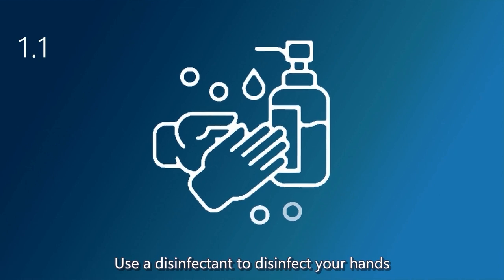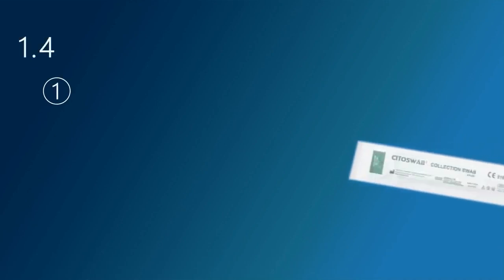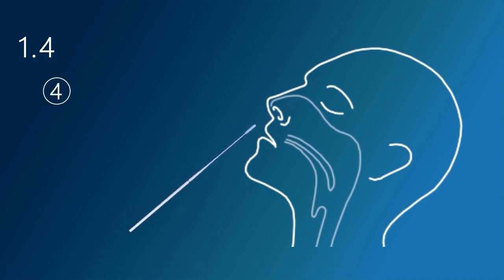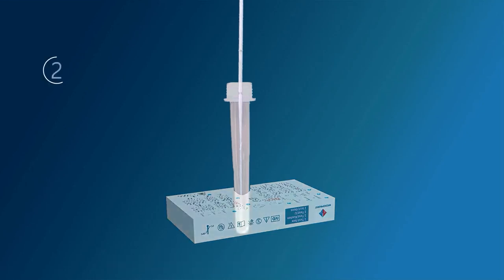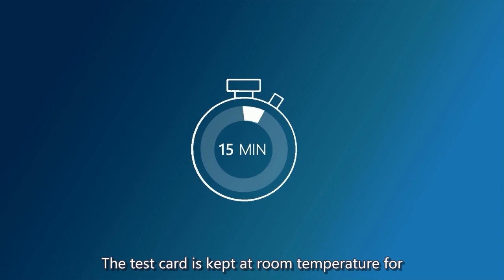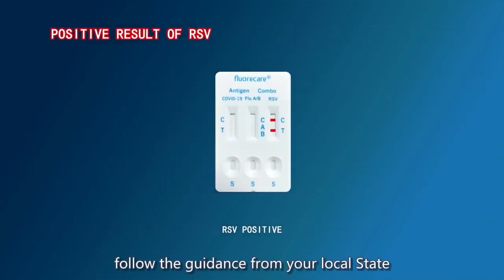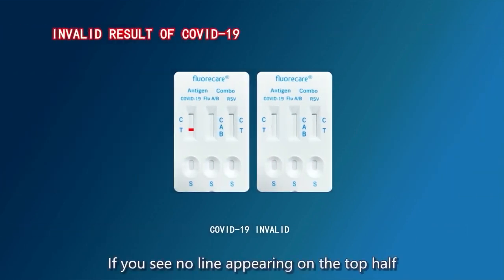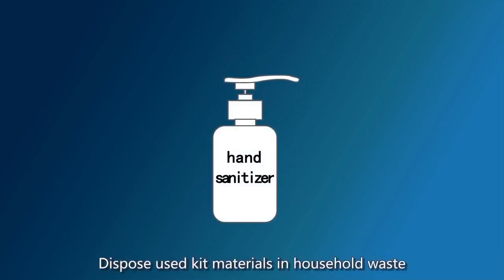Fluorecare Kit de test combiné pour détecter le coronavirus, la grippe et/ou le VRS.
Le Fluorecare SARS-CoV-2 & Influenza 1/B & RSV Combo Test Kit 4 in 1 est un autotest pour détecter l'infection par le coronavirus, le virus de la grippe A et B et/ou le VRS.